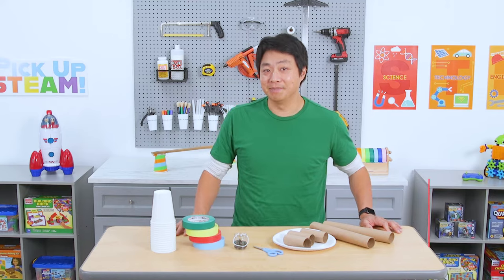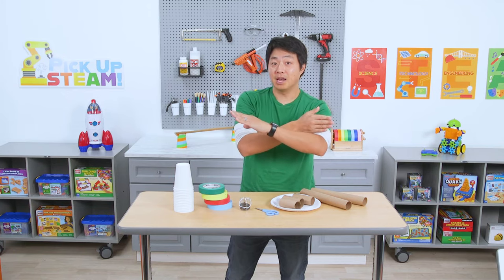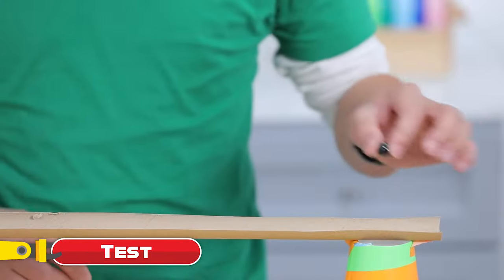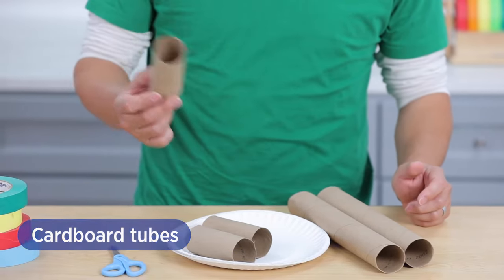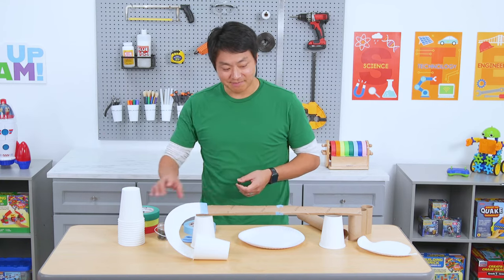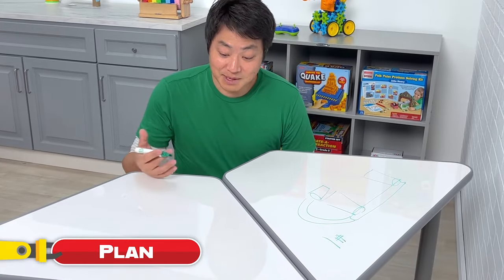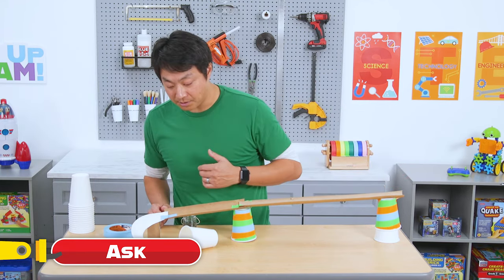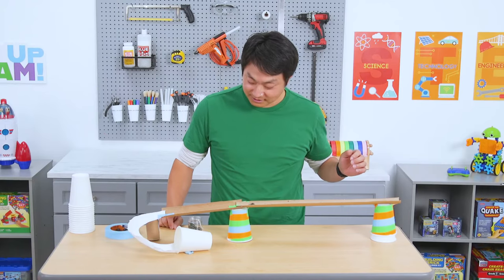Build a Marble Run | STEM & STEAM Activity for Kids | Lakeshore® Learning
Looking for a fun STEM/STEAM activity? Try this hands-on experiment with Kirk, a product developer at Lakeshore! 💡⚙️

At home or in the classroom, kids can easily follow the STEM/STEAM process to build a marble track and then test it and improve their designs. As children follow along with Kirk, they learn about gravity, friction, energy and more—while having a blast!